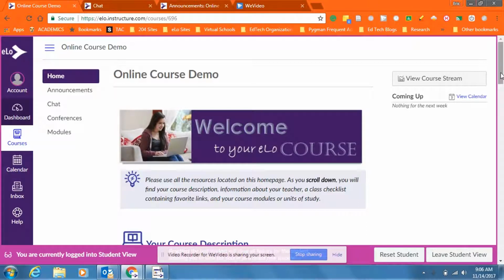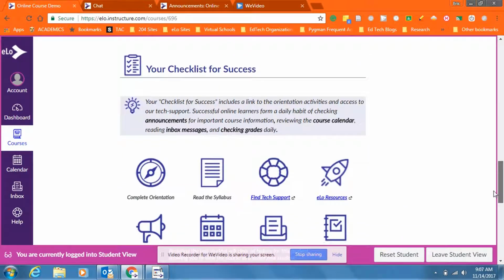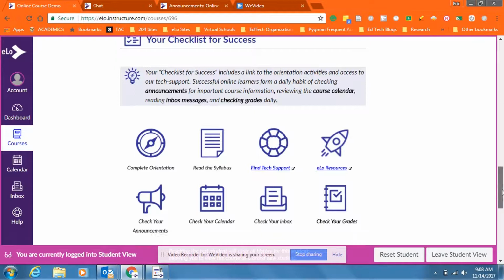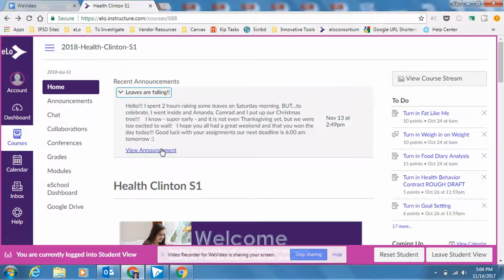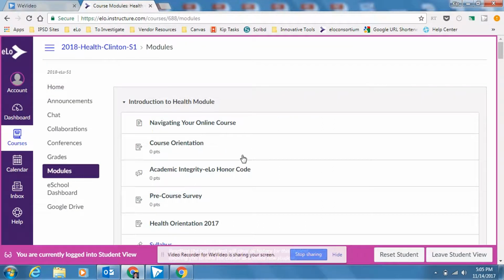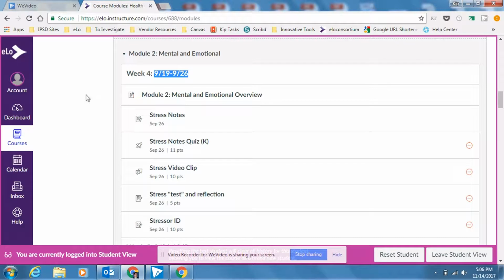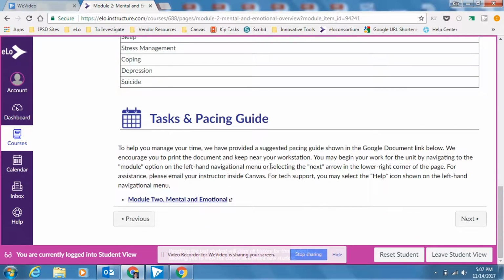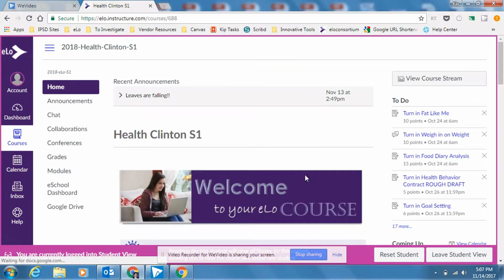Part II Virtual Open House